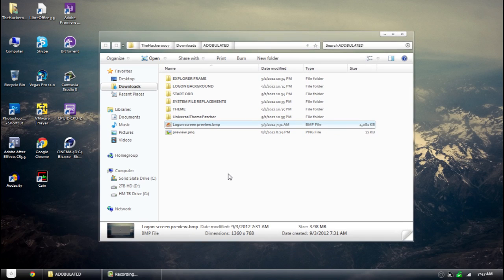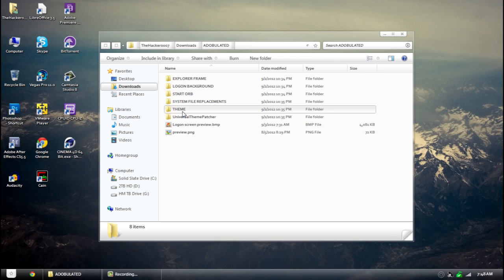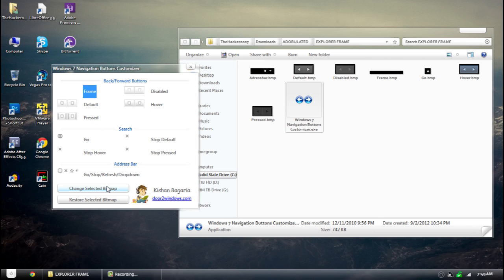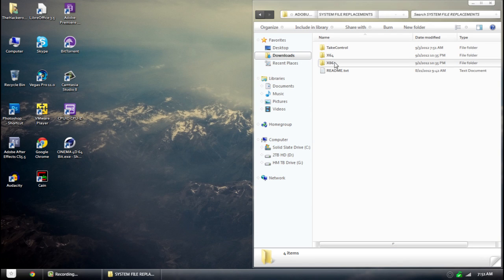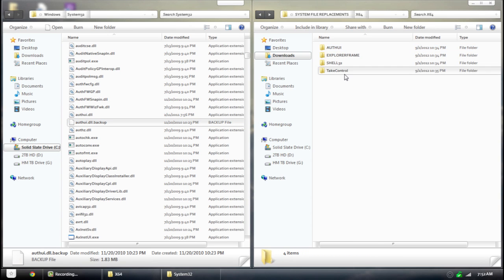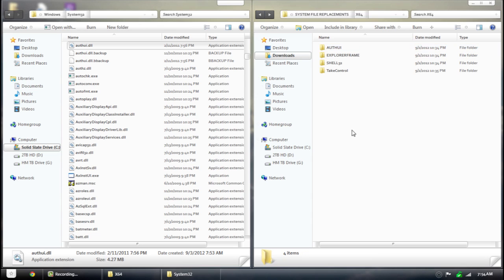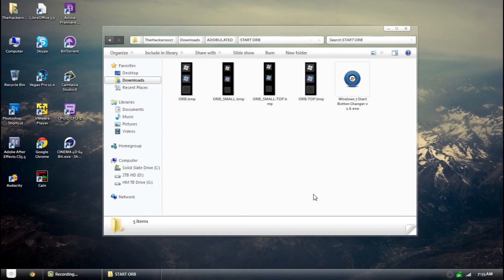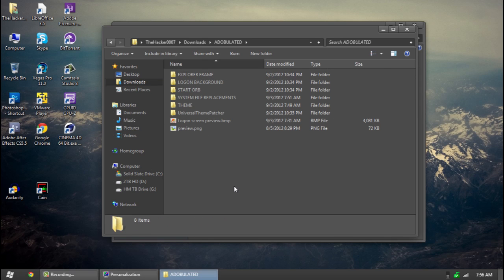Abodulated - AWESOME Windows 7 Theme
THUMBS UP!